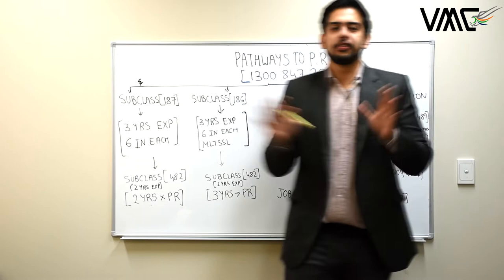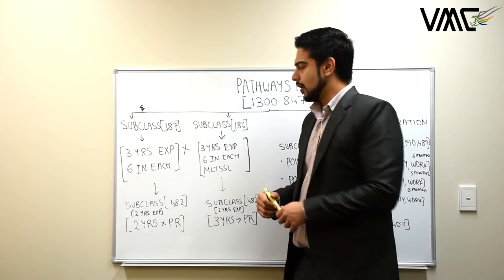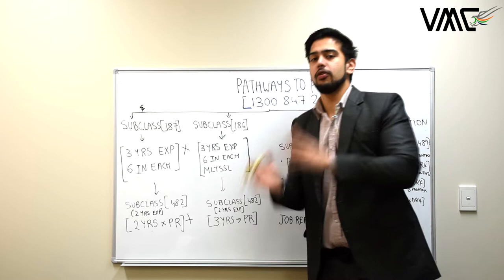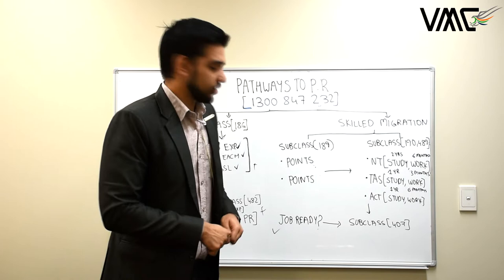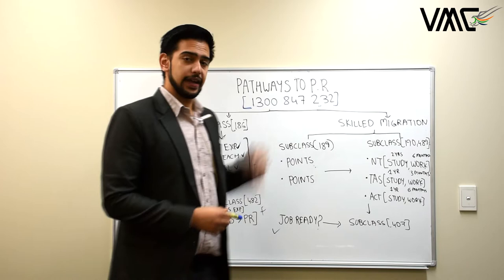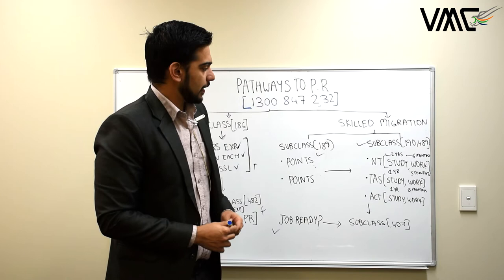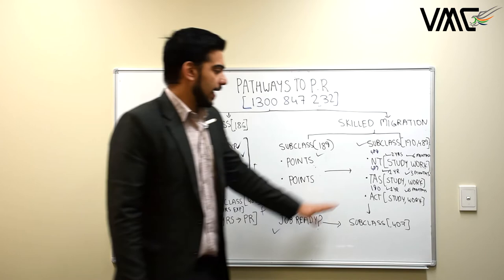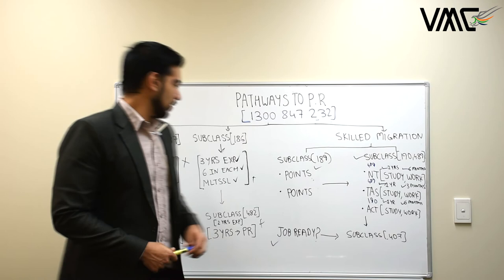Permanent Residence(Subclass 407) For Job Ready Program - Step By Step Procedure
The following video shows the step-by-step procedure for the permanent residence (subclass407).

Visafast Migration Consultancy is a one-stop solution for numerous visa services for Australia. We are registered MARA agent and our Australia immigration consultants have great expertise in Visa migration processes, resolving the migration queries, and finding the best Visa pathway for our Clients.

As a company, we have more than 20 years of experience in Australian immigration services we work towards providing quality end-to-end visa solutions to our clients and with this vision, we have served in many industries like Real Estate, Pharma, and many more and consulted them for Australia business Visa and Australia PR. We also have great expertise in Australia student visa and work visa.

India – Ahmedabad: B2/111 “Palladium" Corporate Road, Opp Vodafone House, Across S.G. Highway, Ahmedabad 380054

Australia – Sydney: 714/368 Sussex Street, Sydney 2000.
Australia – Northern Territory: 19 Smith Street Mall, Charles Darwin Center Darwin City, NT 0800